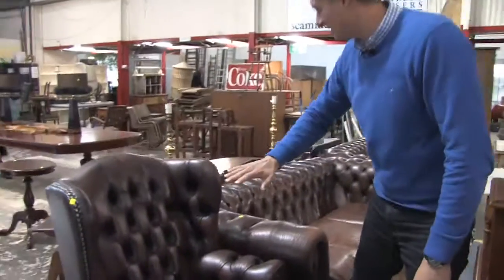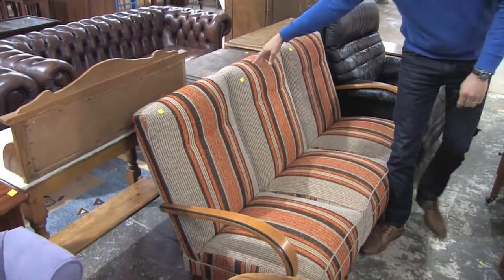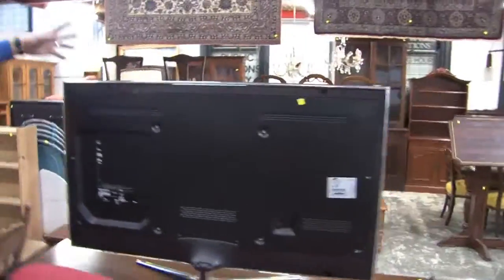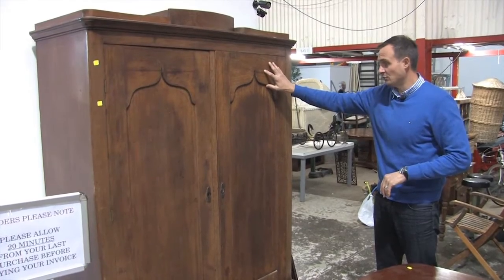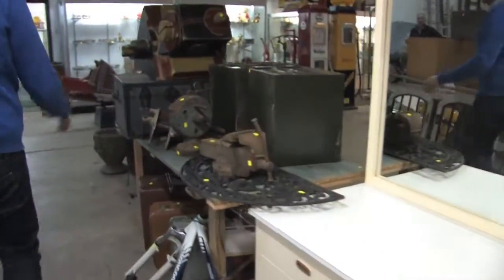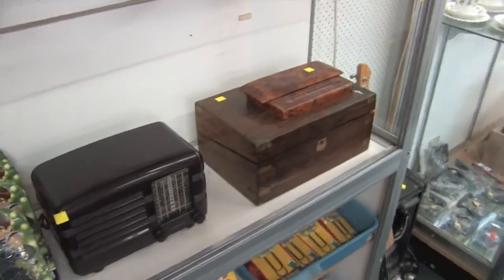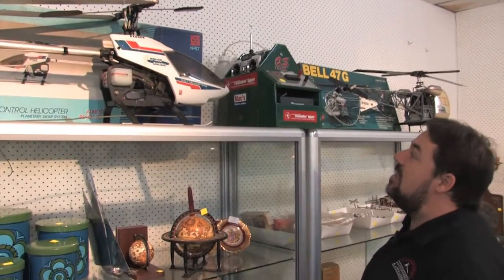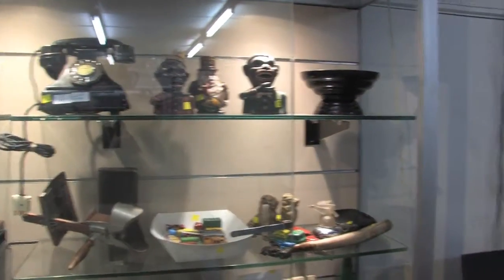What's at Scammells 20th July 2015